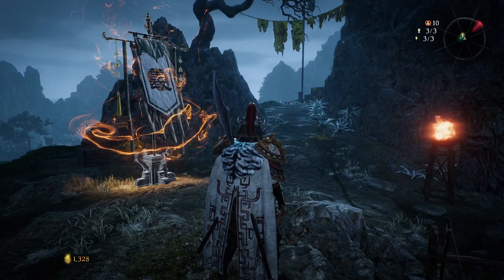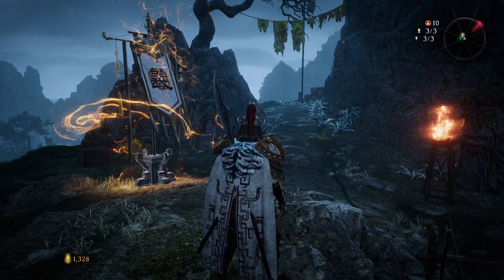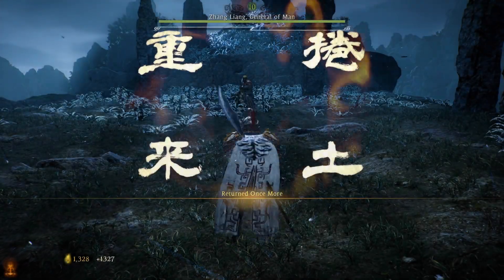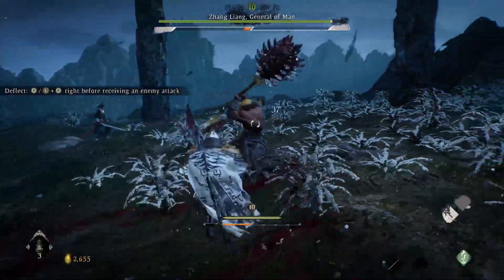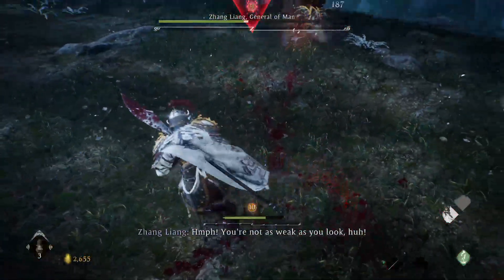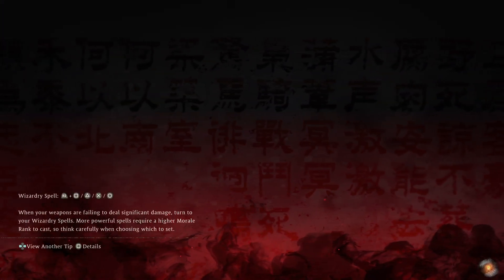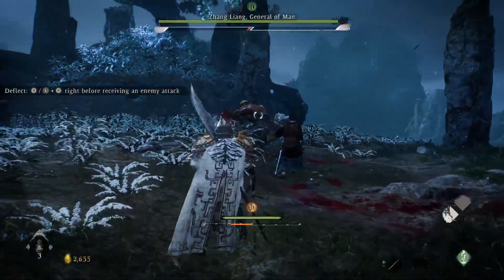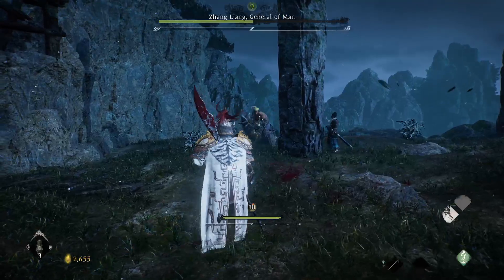WO LONG: Fallen Dynasty GAMEPLAY - ZHANG LIANG BOSS STRATEGY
IN THIS GAMEPLAY VIDEO, I SHOW YOU AN EFFECTIVE STRATEGY TO THE ZHANG LIANG PHASE ONE BOSS FIGHT.

Wo Long: Fallen Dynasty (臥龍 in Traditional Chinese for Hidden Dragon) is an action-role playing video game developed by Team Ninja and published by Koei Tecmo. The game was released on March 3, 2023 on PlayStation 4, PlayStation 5, Windows, Xbox One and Xbox Series X/S.[1]

Gameplay

Wo Long: Fallen Dynasty is an action role-playing video game. At the beginning of the game, players can create and customize their own player avatar, and choose from one of five &#34;phases&#34;. The game offers two options for closed range attacks. To succeed in combat, players are required to deflect attacks using their melee weapons, as this will create opportunities for them to counter an opponent&#39;s attacks. Each enemy has a &#34;Morale rank&#34;, which indicates how challenging the combat encounter will be. More difficult enemies would drop more valuable loot. As the players perform close-ranged attacks, their spirit gauge will gradually fill. Eventually, players can unleash &#34;spirit attacks&#34;, allowing them to use special combat moves or cast elemental spells. Players can also choose from one of five &#34;Divine Beasts&#34; including the Qilin, Baihu, Qinglong, Zhuque and Xuanwu. These beasts can assist players during combat, or provide passive perks to players through &#34;Divine Beast Resonance&#34;.

Like Nioh, the game is largely linear. As players progress in the game, they will encounter Battle Flags scattered throughout the world. Players can use them to save their game, or use &#34;Genuine Qi&#34;, the game&#39;s form of experience, to upgrade their characters and unlock new abilities. Unlike the Nioh series, Wo Long has a jump button, which further facilitates exploration and combat.[2] The game also features a cooperative multiplayer mode, in which players can summon a friend to help out during combat.[3]

Story

A nameless soldier must fight against monsters and demons in a dark fantasy version of the Three Kingdoms period.[4]

Development

On October 26, 2021, during a development stream celebrating the 40th anniversary of Koei Tecmo president and CEO Kou Shibusawa&#39;s career, it was announced that Team Ninja were currently developing a new action game based on Luo Guanzhong&#39;s 14th-century historical novel Romance of the Three Kingdoms.[5] The game was formally revealed on 12 June 2022 at the Xbox &amp; Bethesda Games Showcase 2022 event for release on Microsoft Windows, Xbox One and Xbox Series X/S, with PlayStation 4 and PlayStation 5 versions being announced shortly after.

Development of Wo Long: Fallen Dynasty began around two years before its reveal.[6] The project is being led by Team Ninja president Fumihiko Yasuda (who directed 2017&#39;s Nioh as well as its 2020 follow-up) and producer Masaaki Yamagiwa (best known for his work on Tokyo Jungle and Bloodborne), who joined Team Ninja in mid-2021 following his exit from Sony&#39;s now-defunct Japan Studio several months prior.[7][8] Like Nioh, Wo Long: Fallen Dynasty takes place during real-life historical events, but is embellished with prominent supernatural elements taken from folklore and mythology.

In October 2022, it was announced that the game will be released on March 3, 2023.[9] -- Watch live